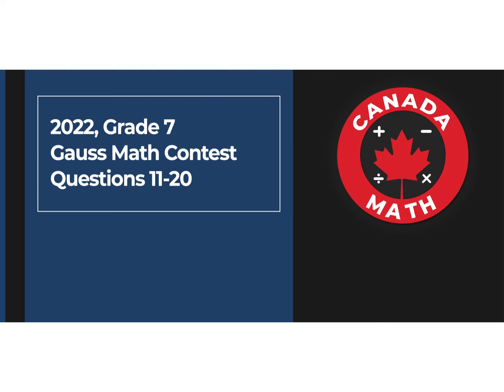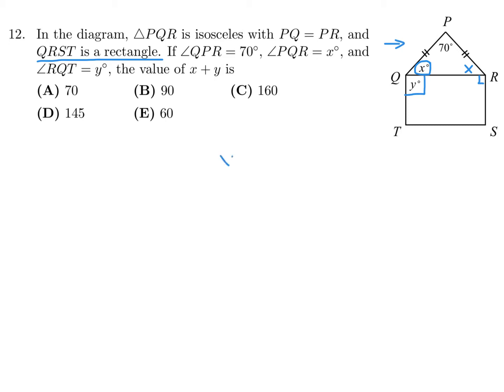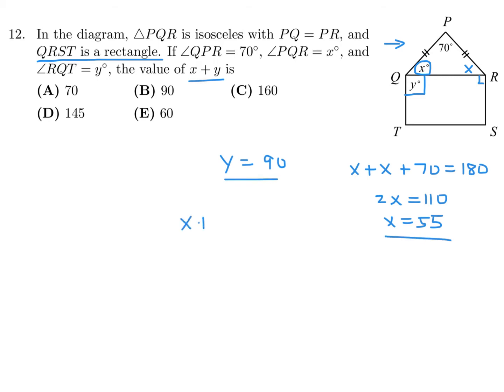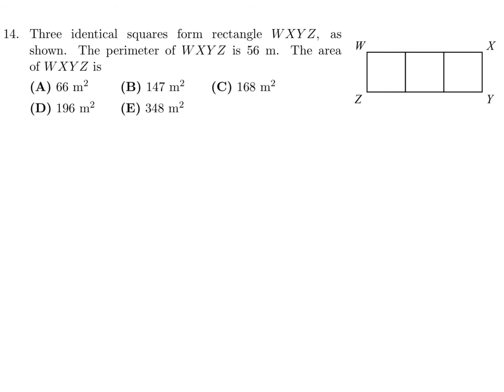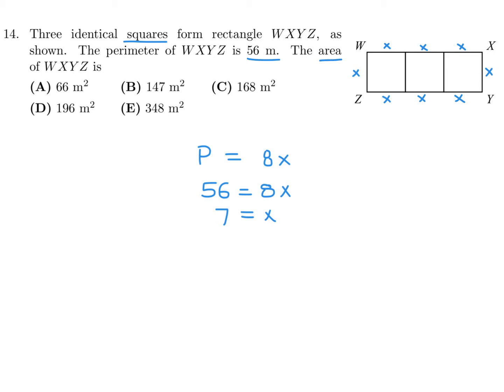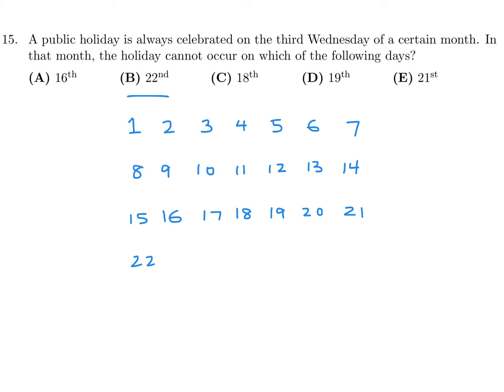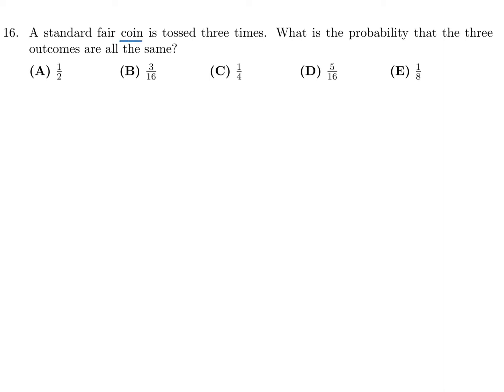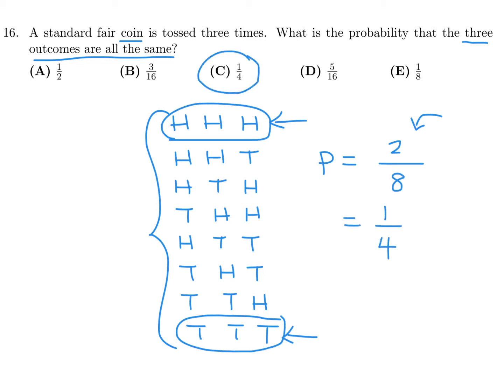2022, Grade 7, Gauss Math Contest, Questions 11-20